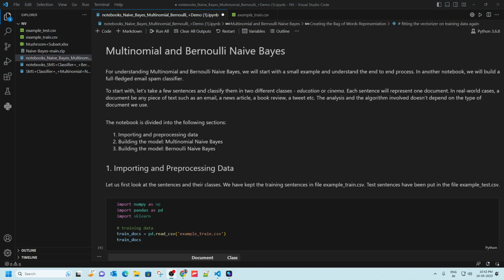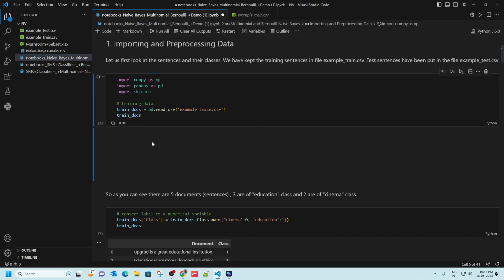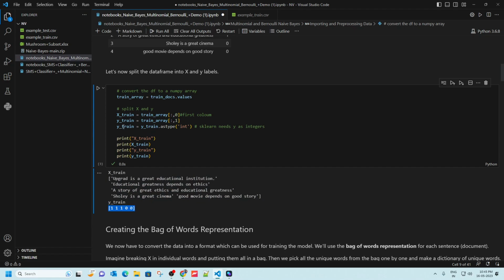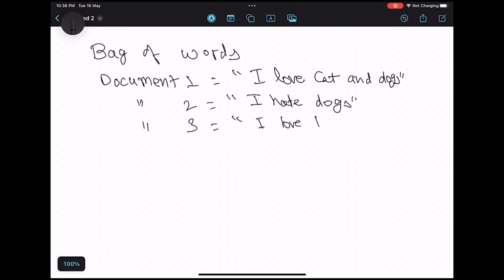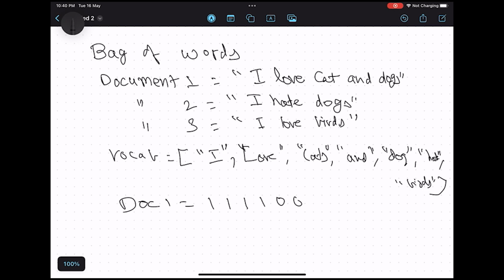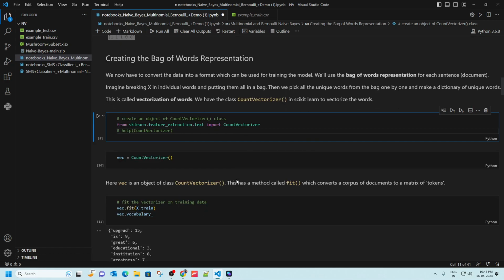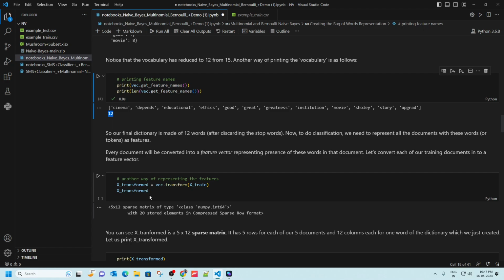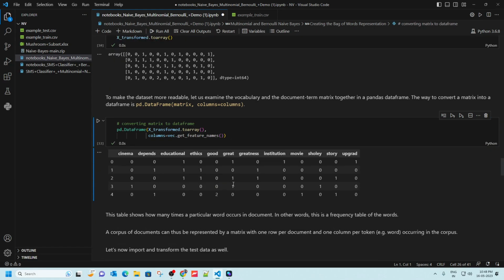Understanding Multinomial and Bernoulli Naive Bayes: A Step-by-Step Example -Part1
In this video, we delve into the concepts of Multinomial and Bernoulli Naive Bayes algorithms by walking through a small example. We explore the end-to-end process of classification and demonstrate how these algorithms can be applied to classify sentences into two different classes: "education" or "cinema." This tutorial serves as a foundation for building a comprehensive email spam classifier in a separate notebook. Whether it's an email, a news article, a book review, or a tweet, the principles and algorithms discussed here can be applied to various types of documents, making it a versatile approach for text classification.